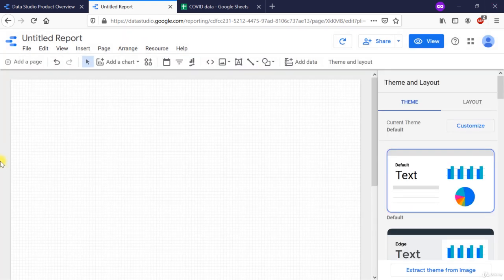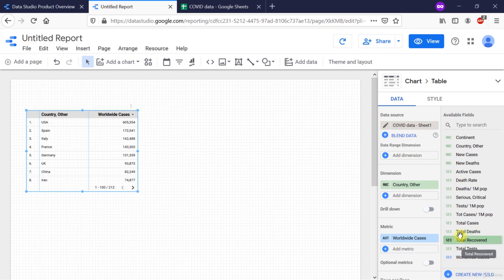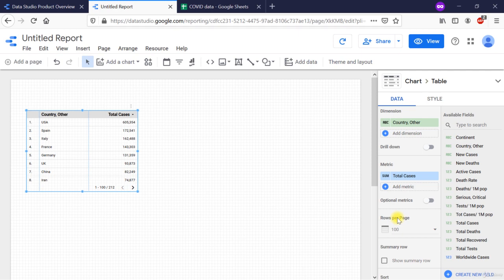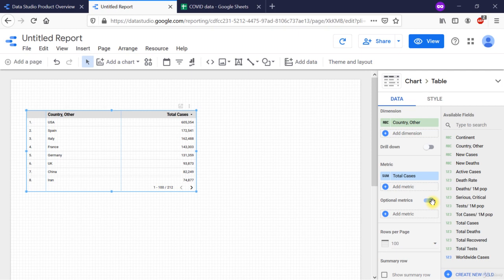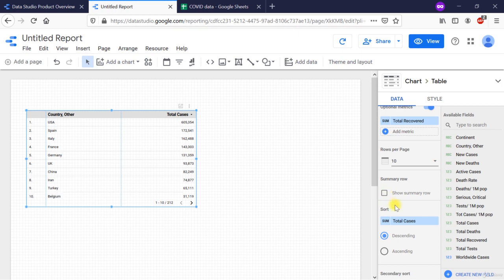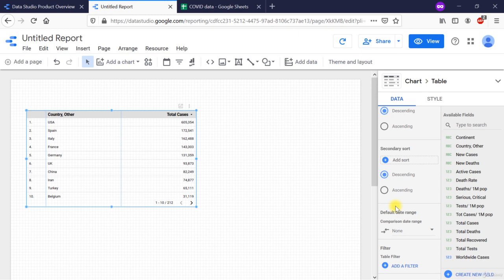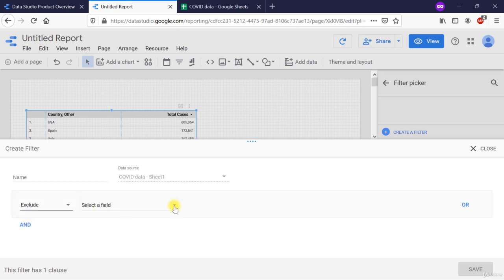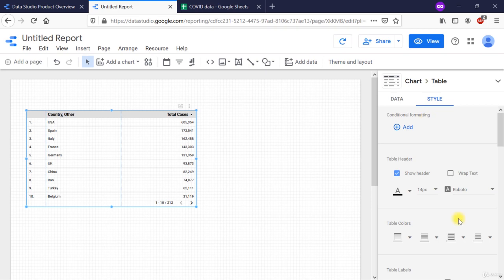09 Data Table